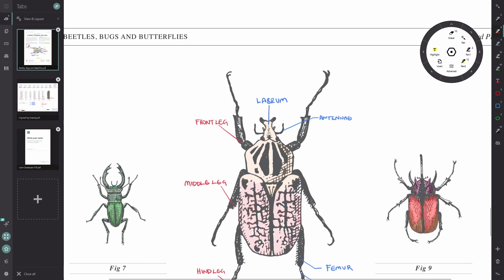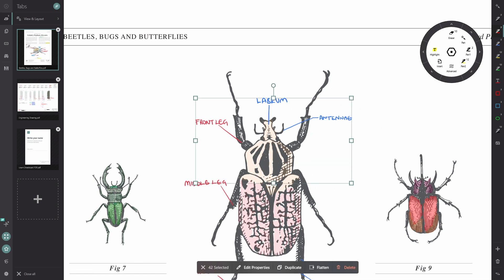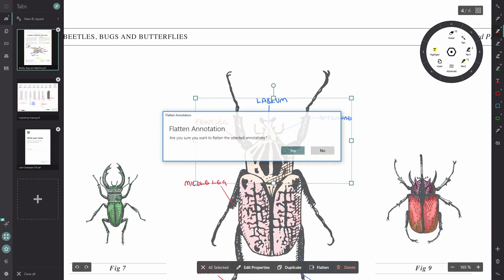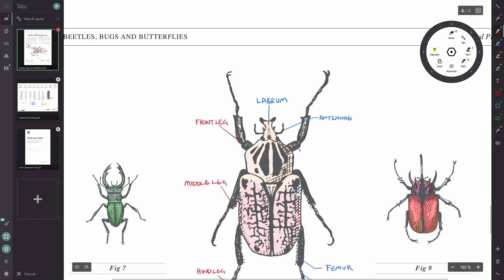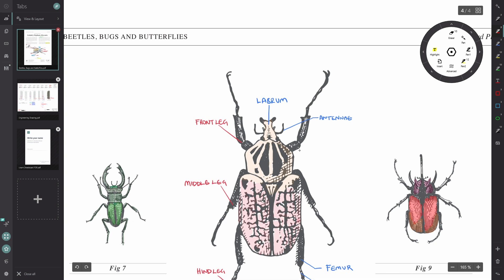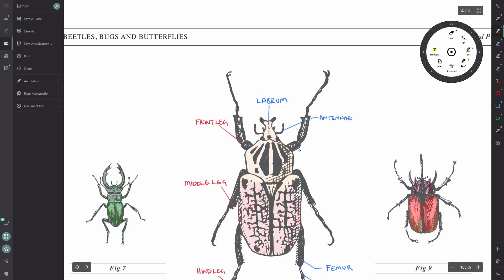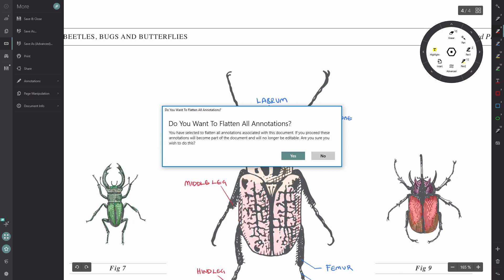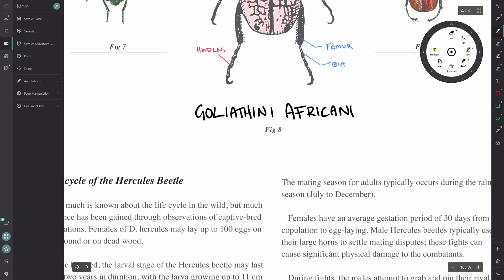Drawboard PDF Tutorial - Flatten Annotations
Flatten all annotations on a PDF document to prevent editing.